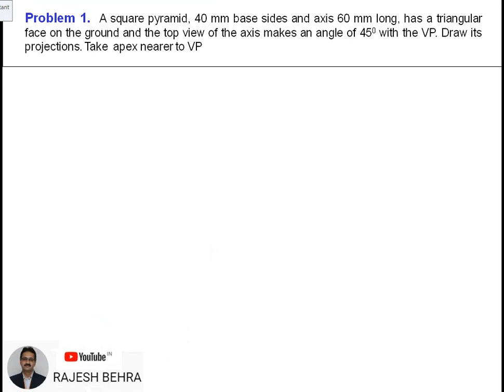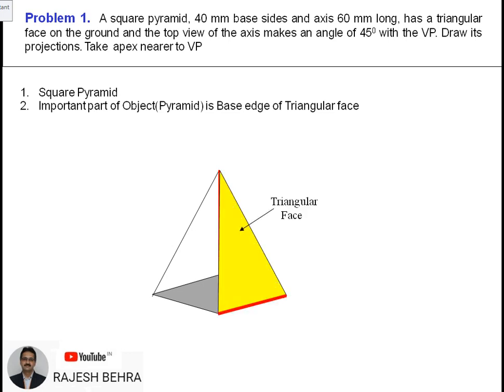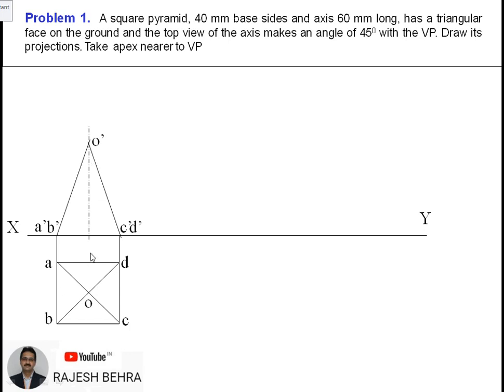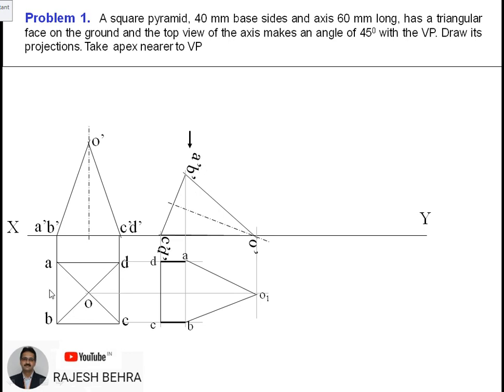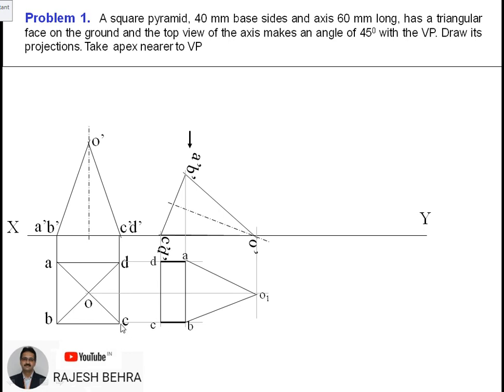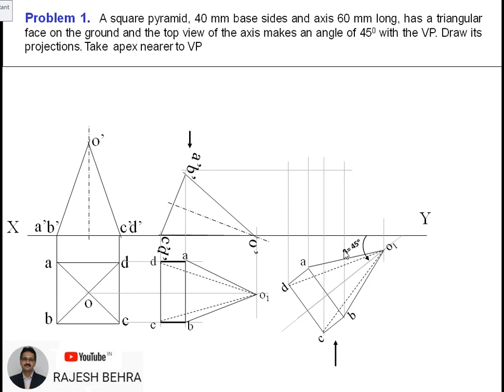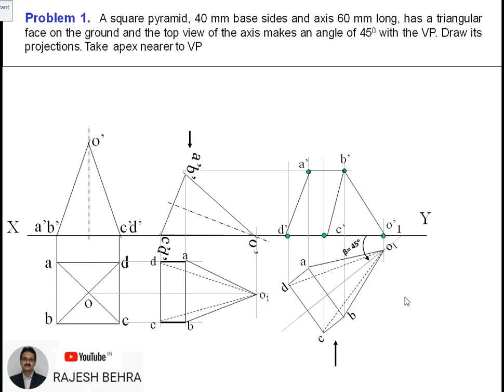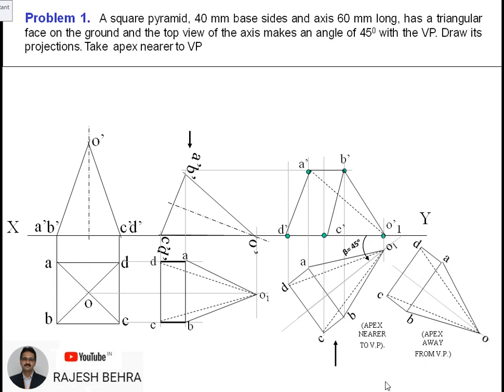Projection Of Solids: Square Pyramid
Triangular Face in HP, Axis Incline to VP